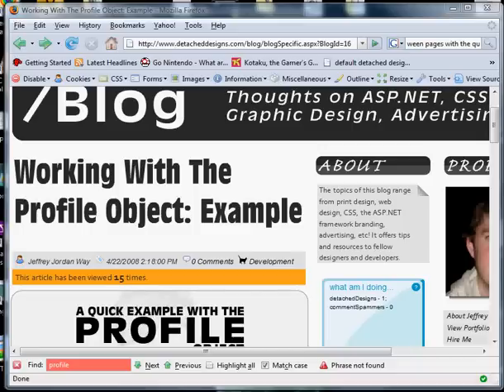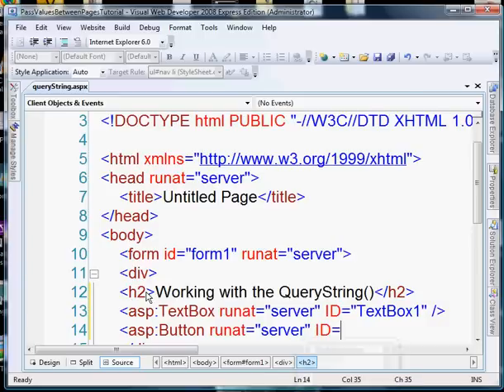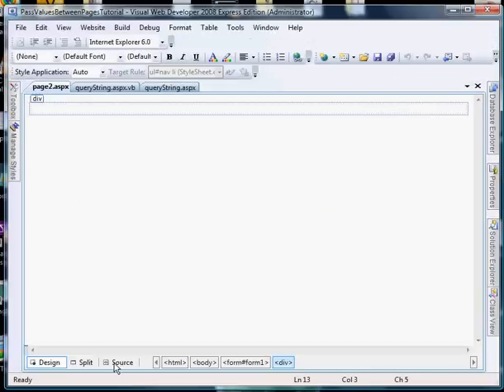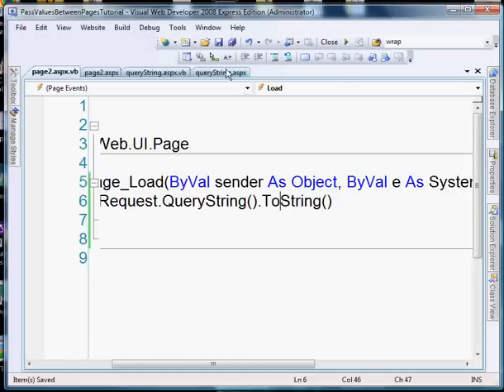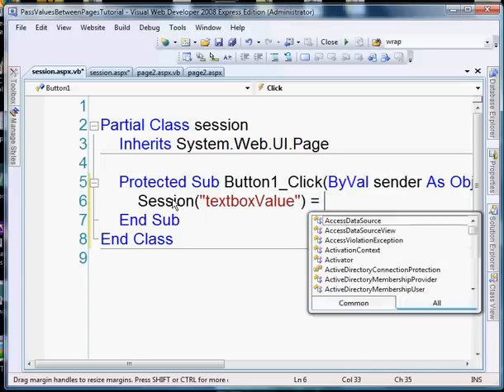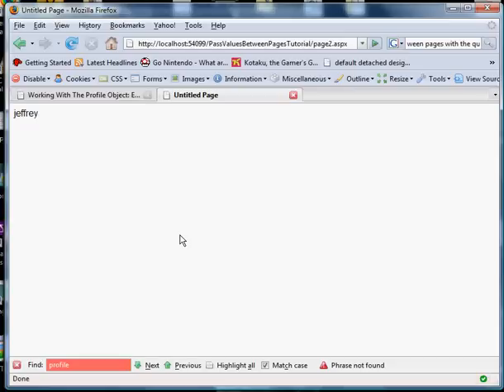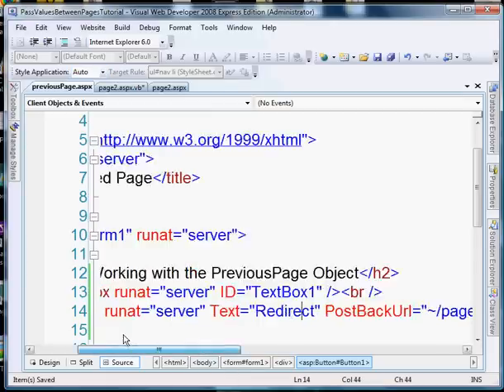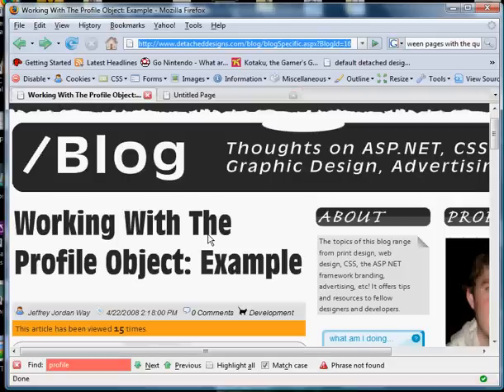How To Pass Values From Page to Page Using ASP.NET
Learn four methods for passing values from one page to another. You'll work with Session...PreviousPage...QueryString...and the Profile Object.